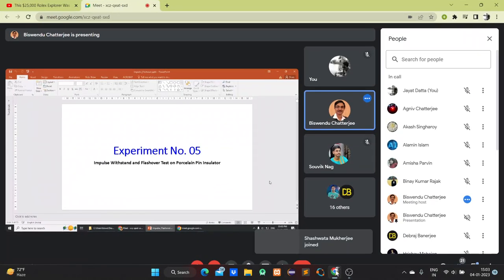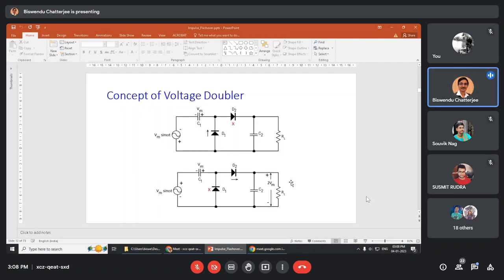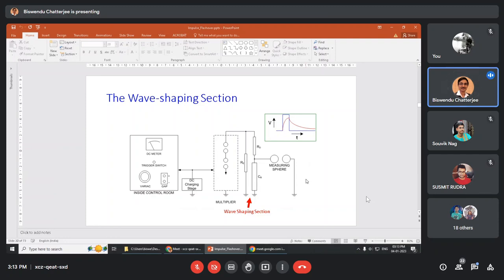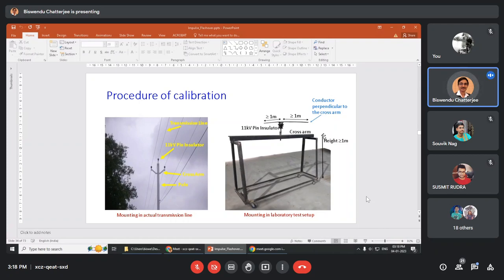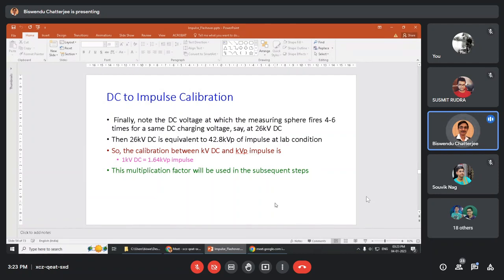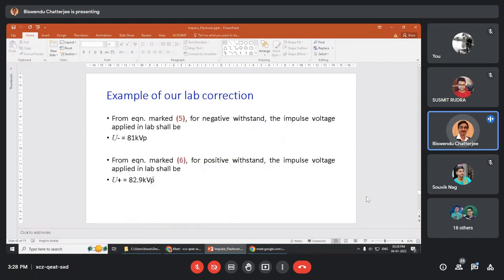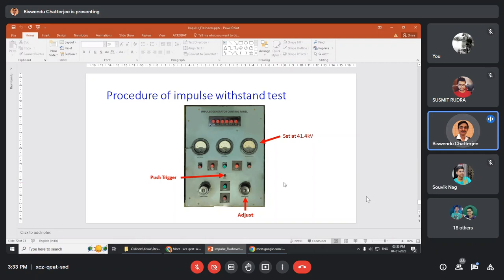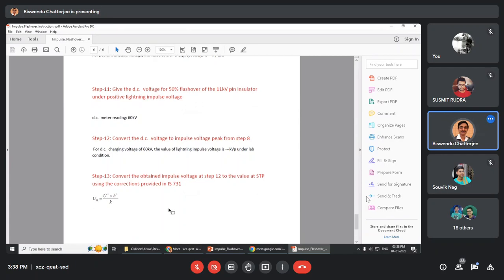Experiment 5: Impulse Withstand and Flashover Test on Porcelain Pin Insulator